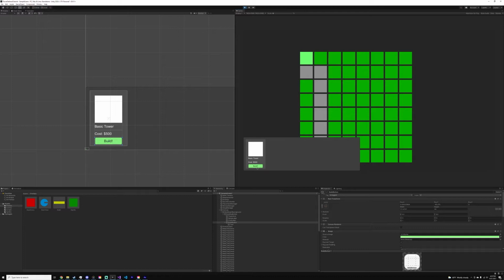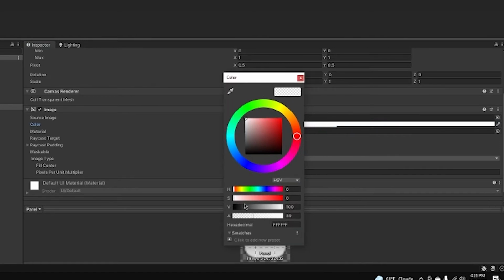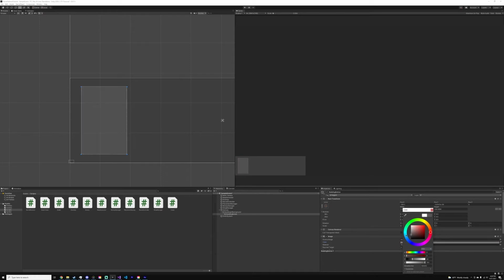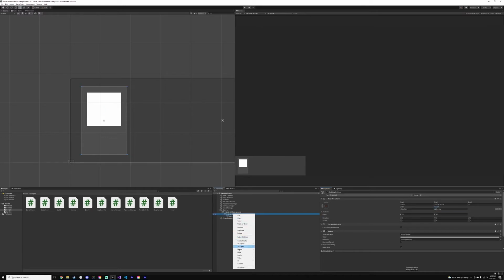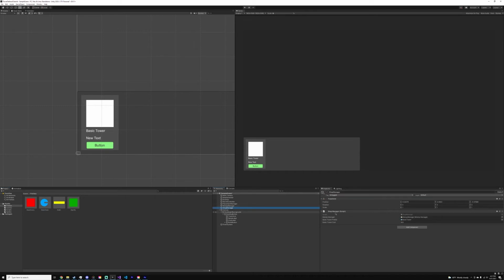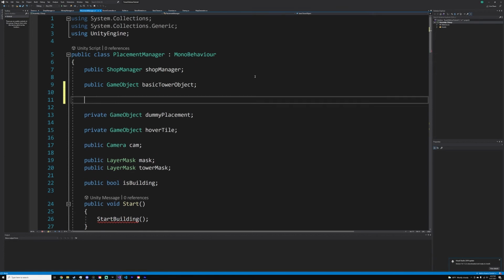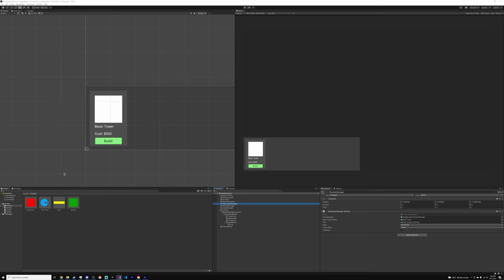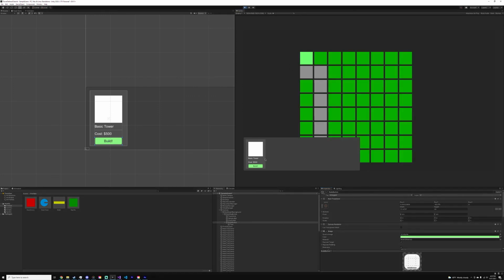Unity Tower Defense Tutorial | Part #9 - Building Interface!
Hello! My name is ZeveonHD! In this video we will be implementing the building interface so the player can buy towers using UI!